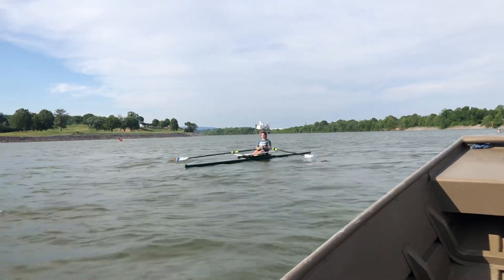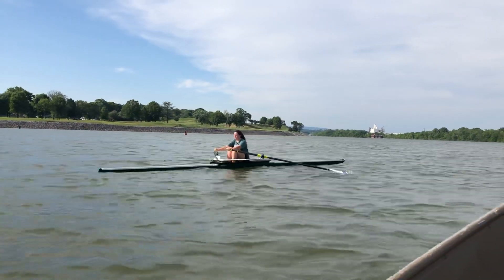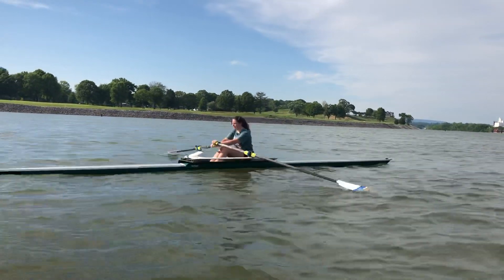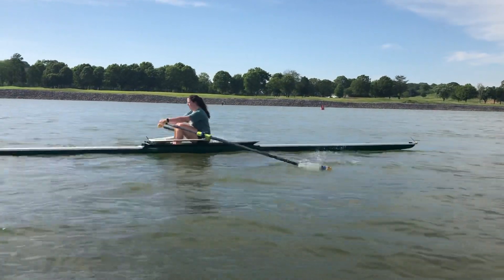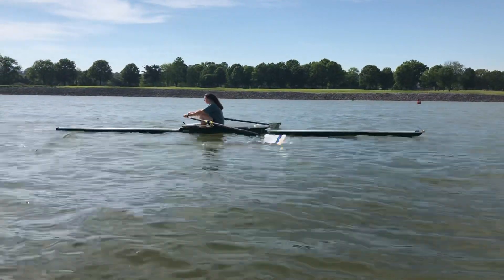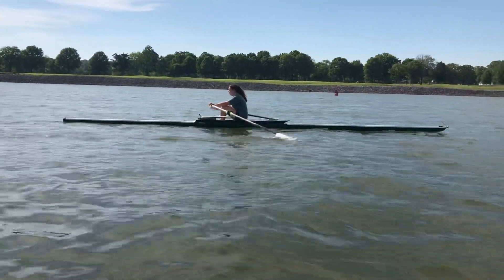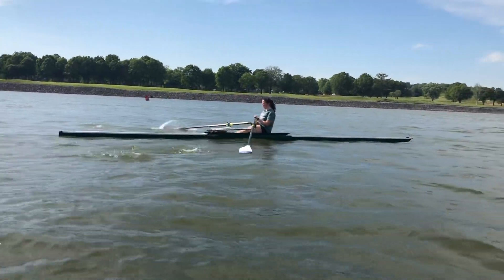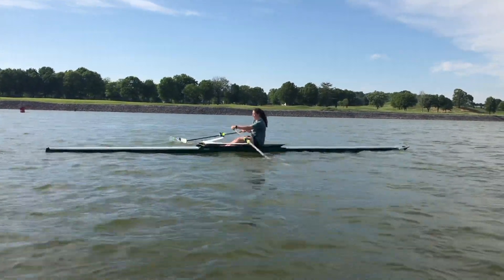Sarah 1x 4.29.19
Has narration